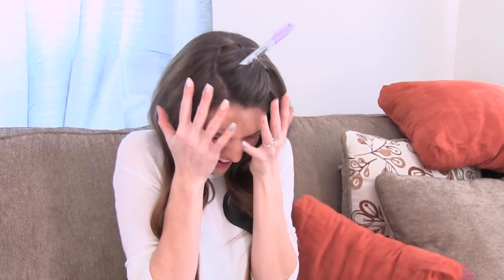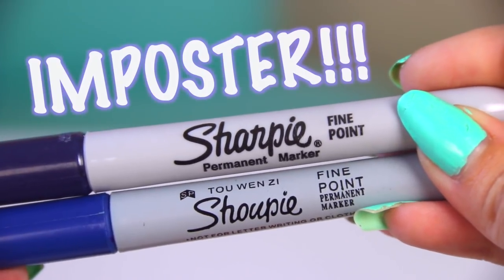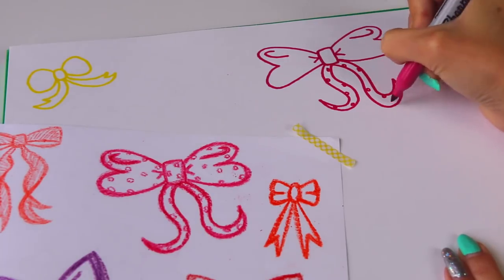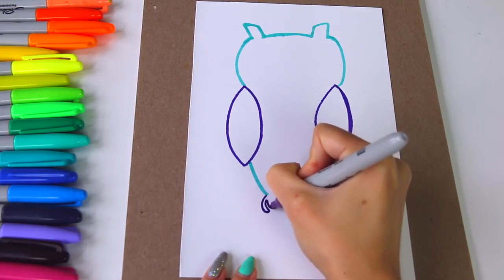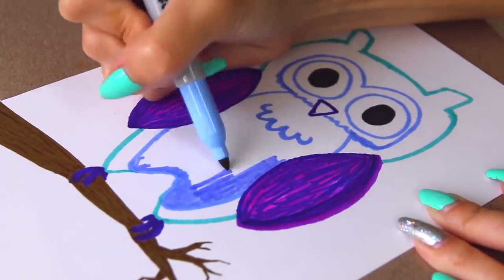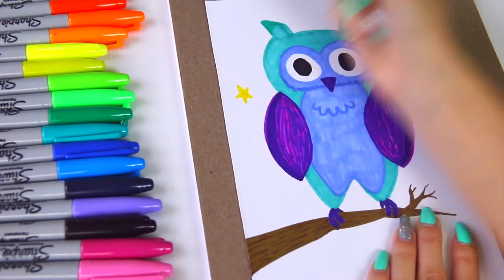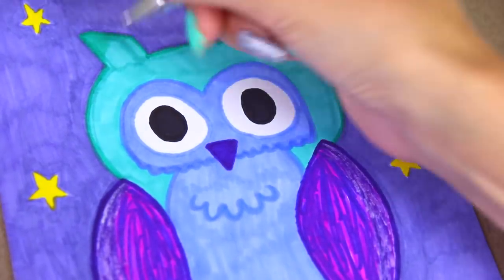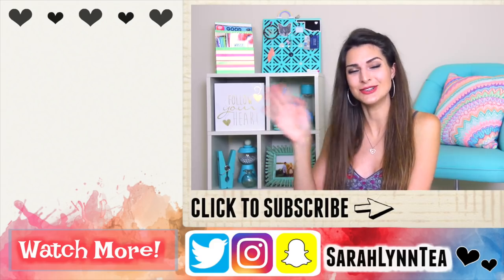The SHARPIE CHALLENGE : Marker Art Without Erasing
In today's SoCraftastic video I took on the SHARPIE ART CHALLENGE! Using ink from Sharpie markers without pencil lines or erasing is a great way to practice drawing. If you try the Sharpie Challenge, share a photo of your artwork with me on social media!

👍Thumbs up if you want to see more drawing videos here on SoCraftastic!

: : : SEND ME MAIL : : :
Sarah Takacs